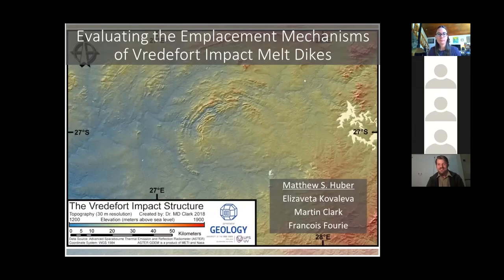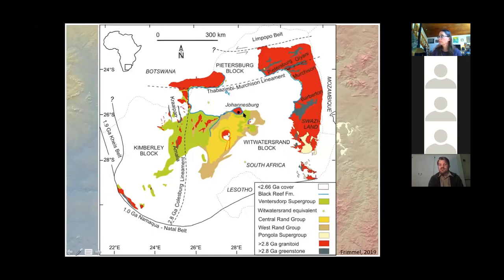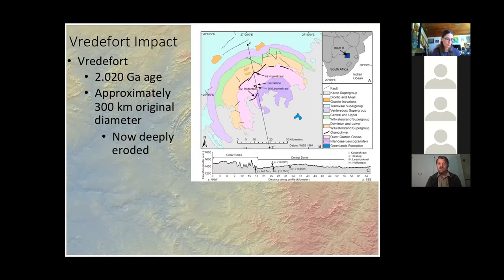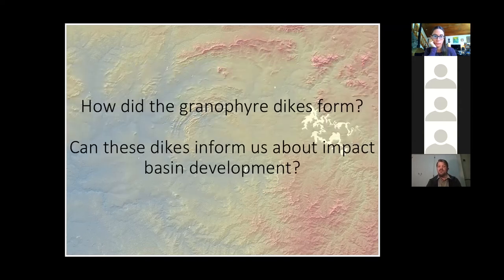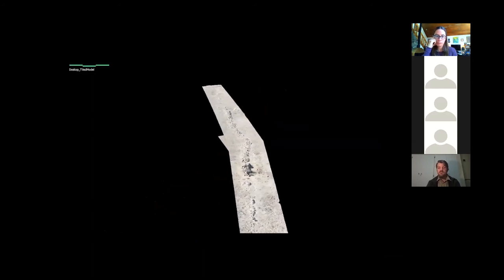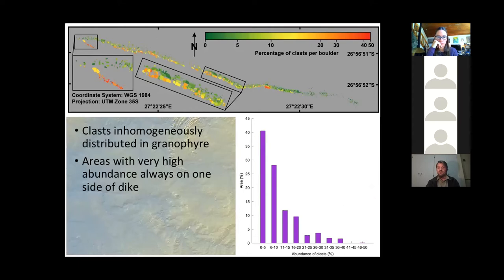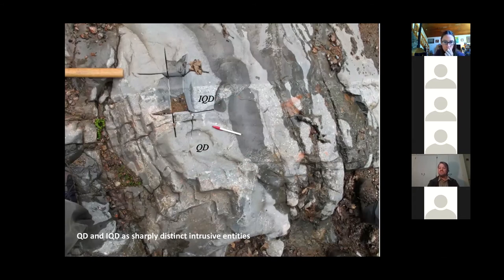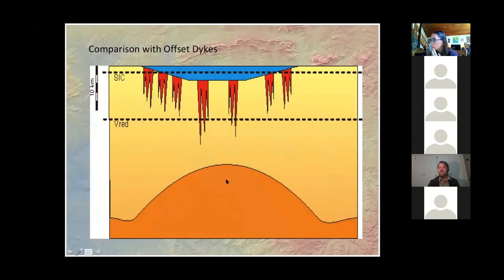Evaluating the Emplacement Mechanisms of Vredefort Impact Melt Dikes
Melt dikes in the crystalline core of the Vredefort structure disappear a few m below the surface, but near the core-collar boundary, they are deeper. A new composition is found at the boundary. The dikes were emplaced due to long-term modification.